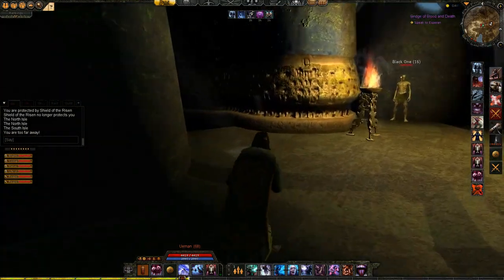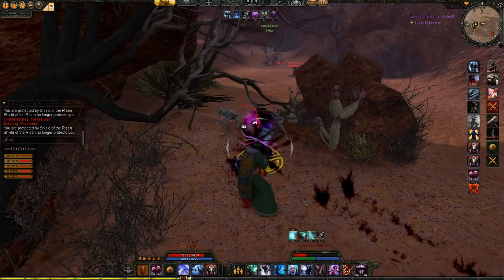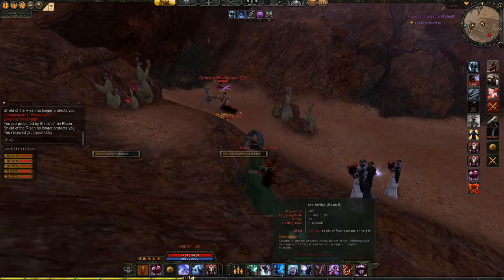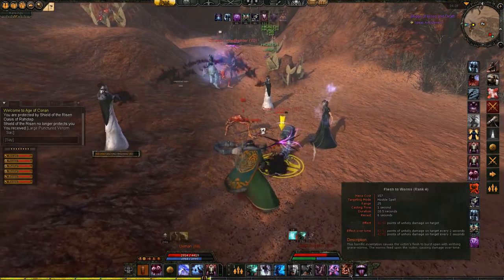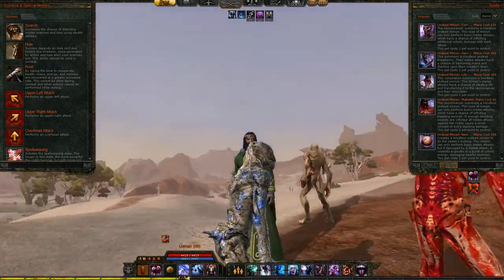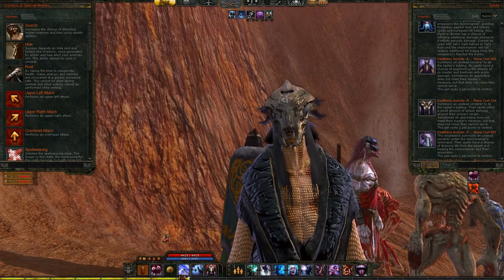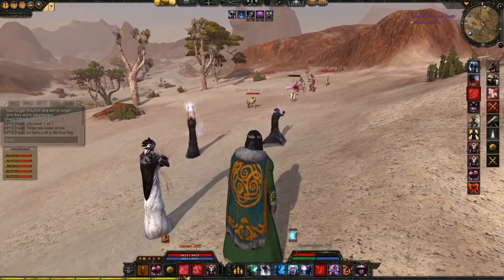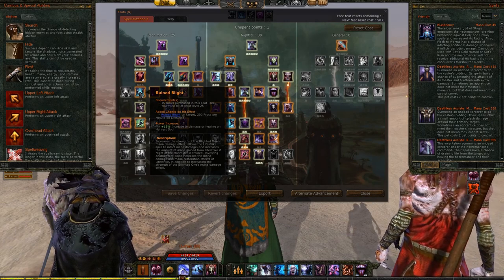Necromancy in Age of Conan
A quick look at the necromancy in Age of Conan. Quite a nice example of necromancy in an MMORPG, in my opinion.